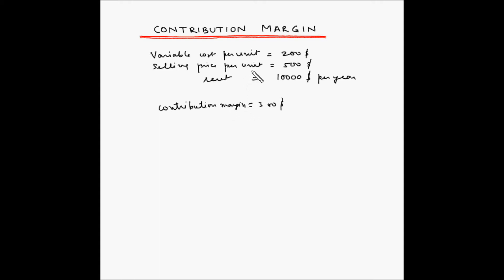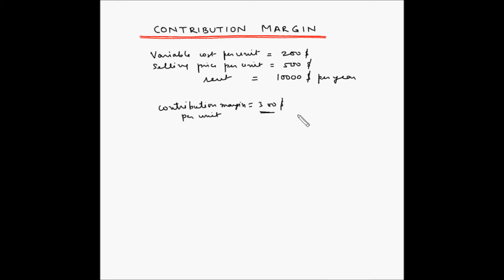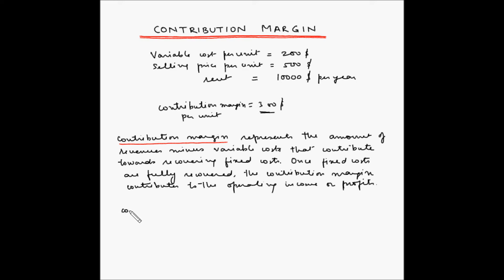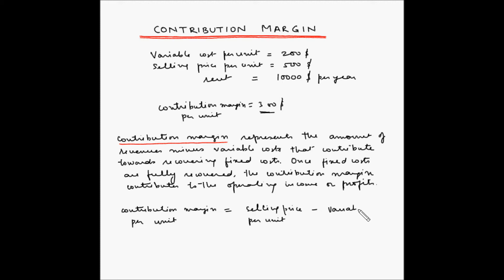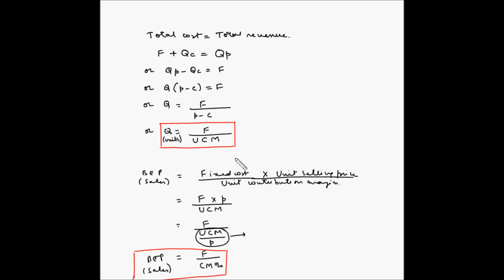Contribution margin of BEP - Fundas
In this video, you will learn the basic concepts of contribution margin, contribution margin ratio, contribution per unit, contribution margin percent and how to calculate the break even point when contribution margin is known.